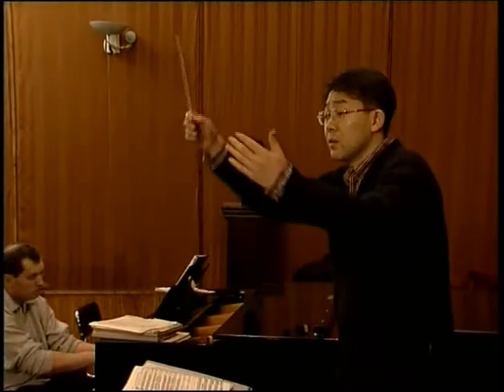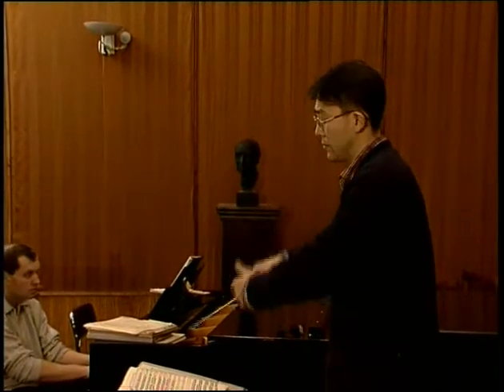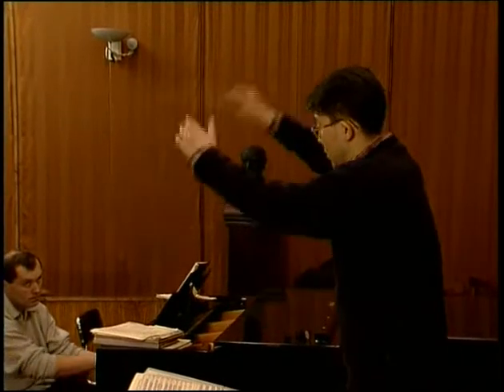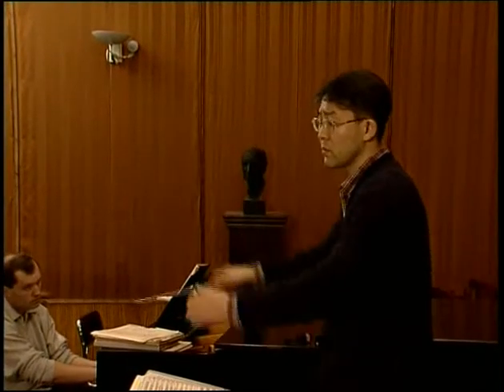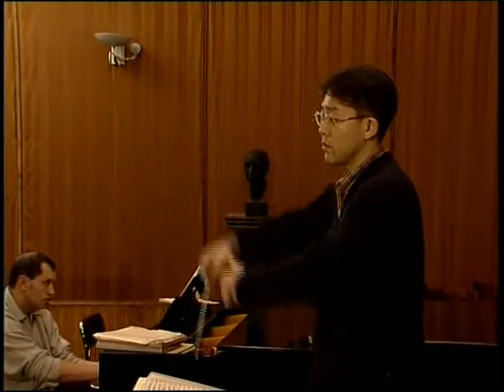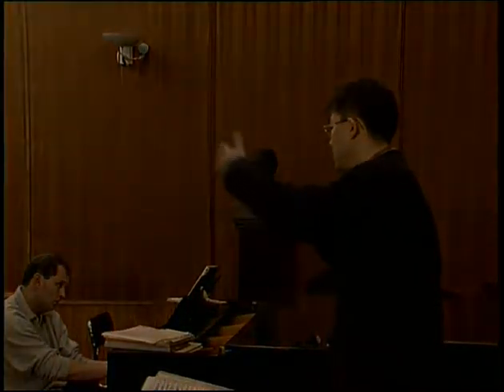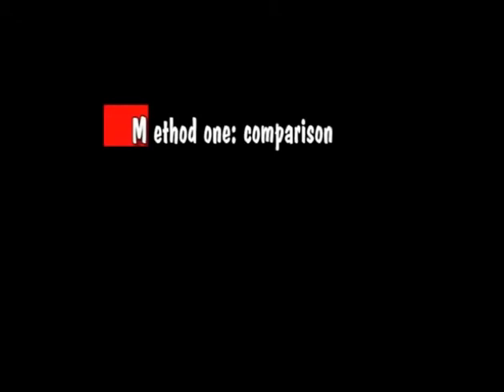Conducting lessons of Professor Musin part 2/2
Conducting lessons of Professor Musin